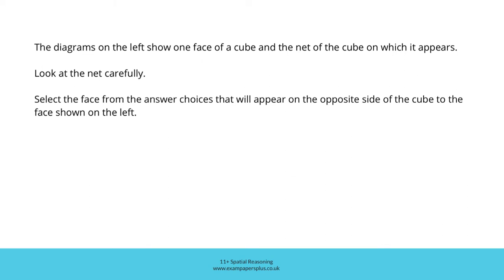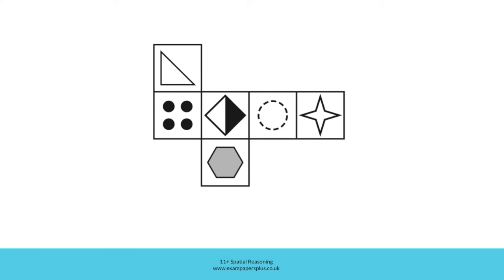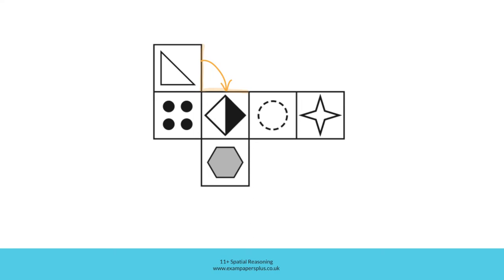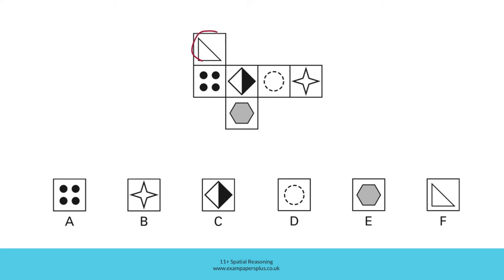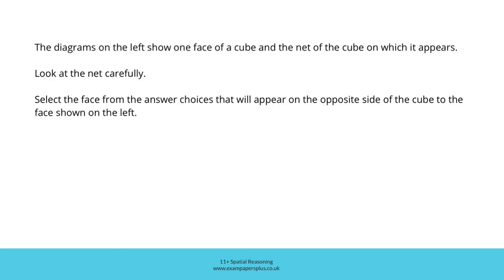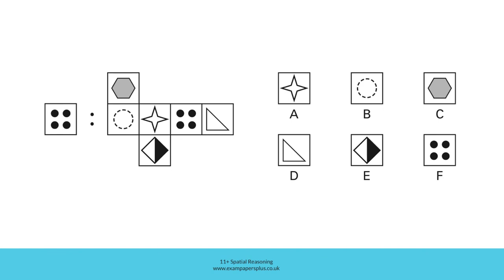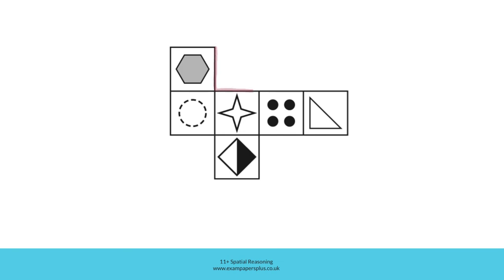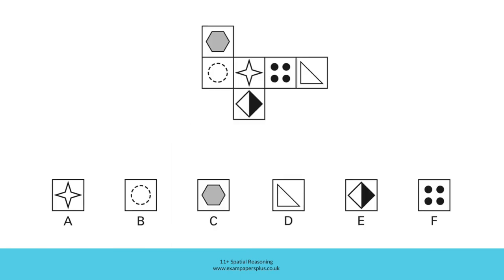11+ (11 Plus) Exam, Spatial Reasoning: Nets - Opposite Faces, Sample Question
✔️The pack covers all the key types of questions you need to know for the Nets - Opposite Faces section of the 11+ Spatial Reasoning Exam.